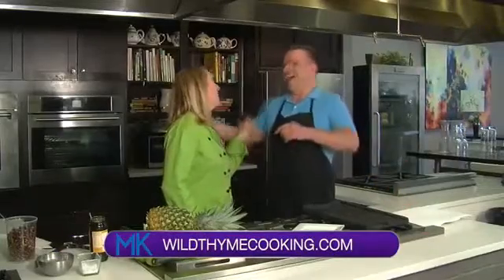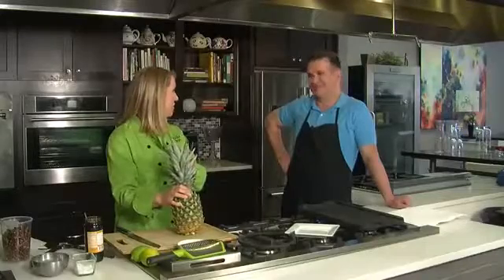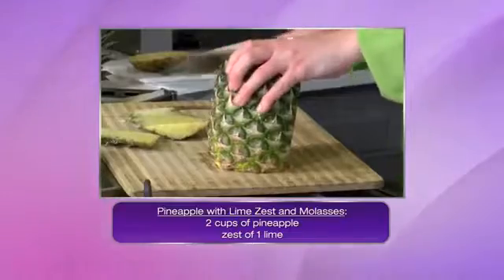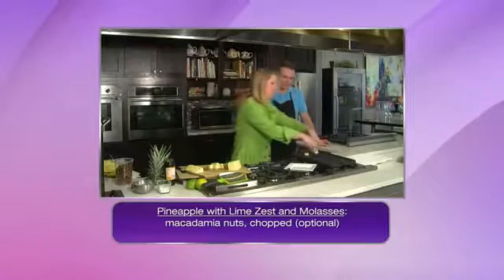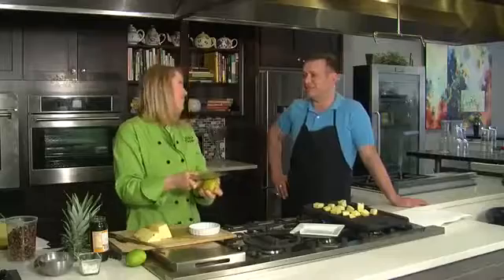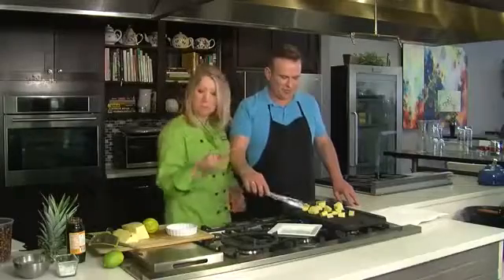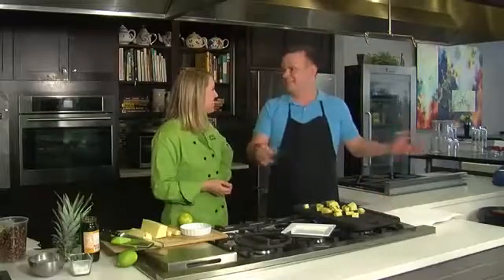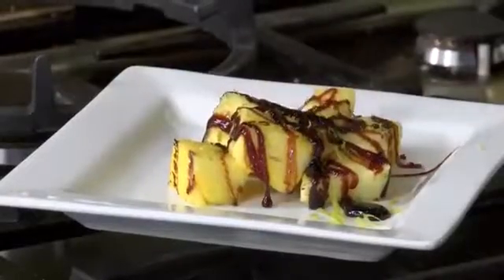Wild Thyme - Pineapple with Lime Zest and Molasses